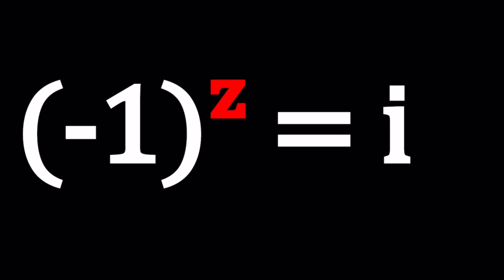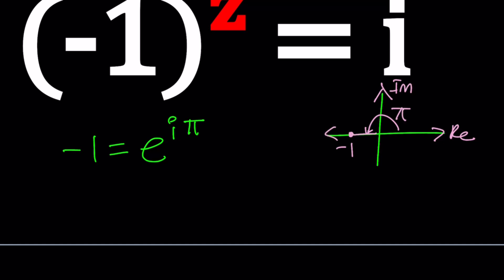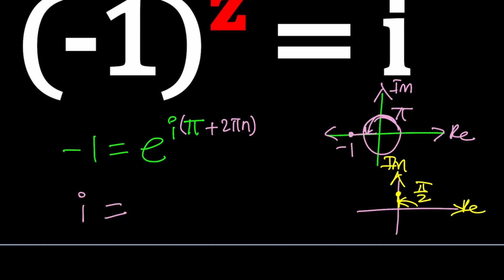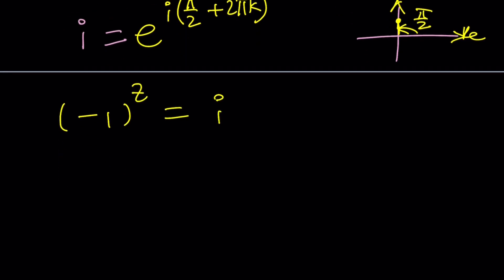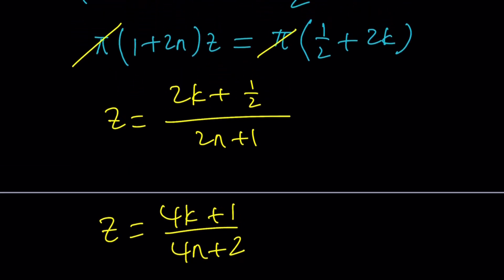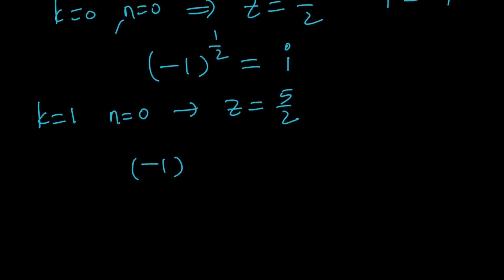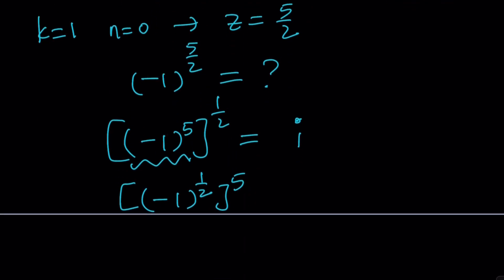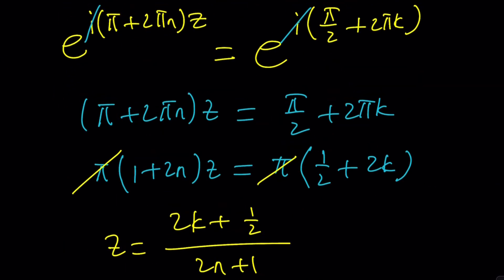A Nice Exponential Equation | Problem 389